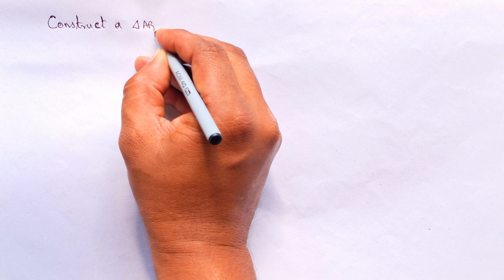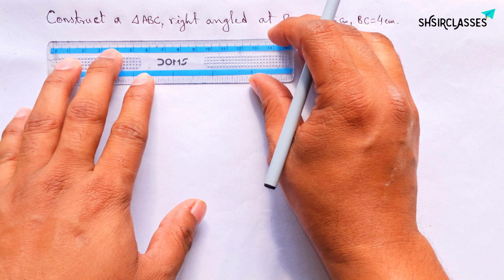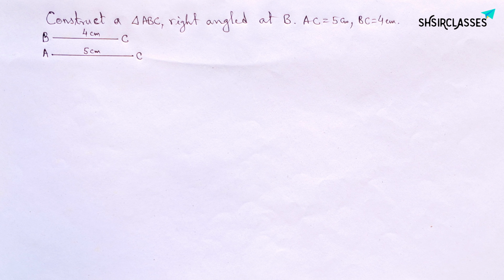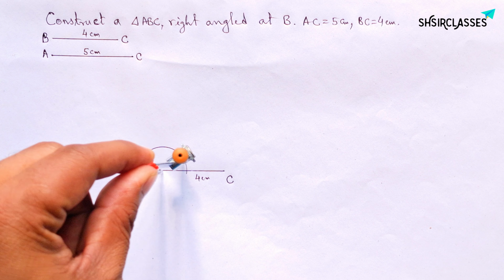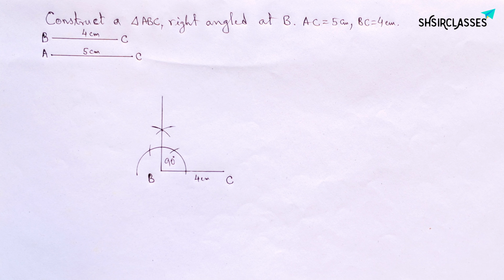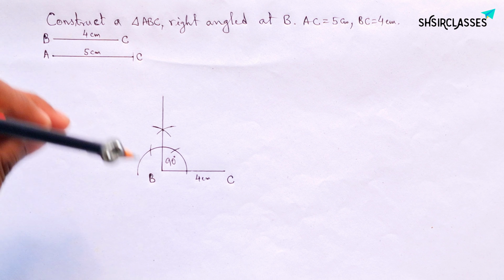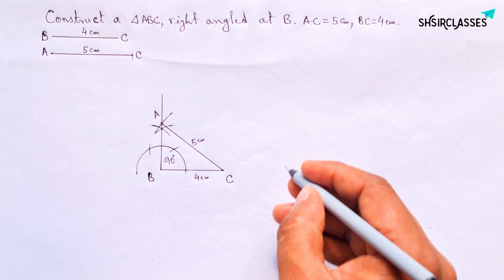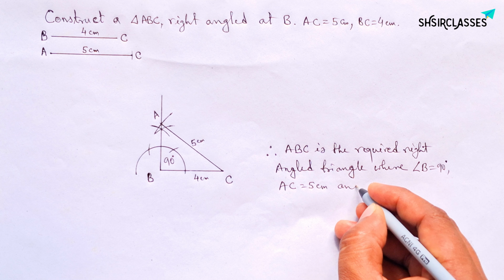Construct a triangle ABC right angled at B AC=5cm and BC=4cm.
In this video how to construct a triangle ABC where right angled at B AC=5cm and BC=4cm. Geometrical Construction. @SHSIRCLASSES.